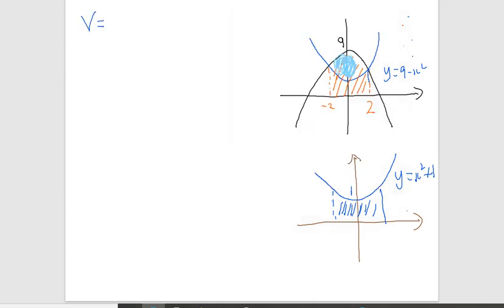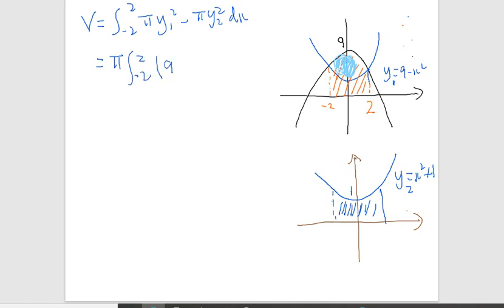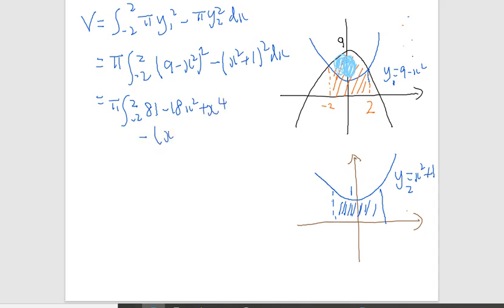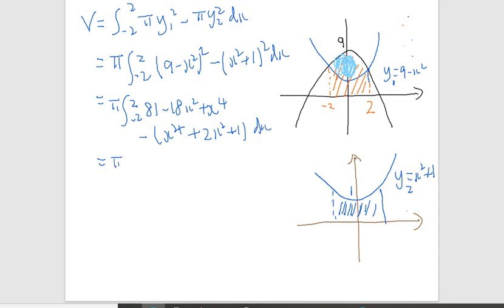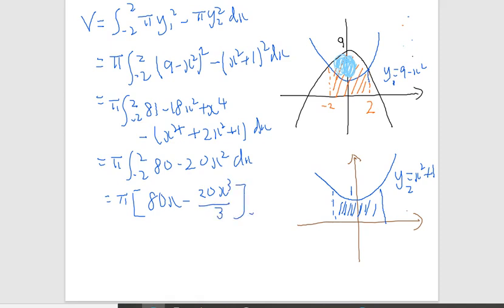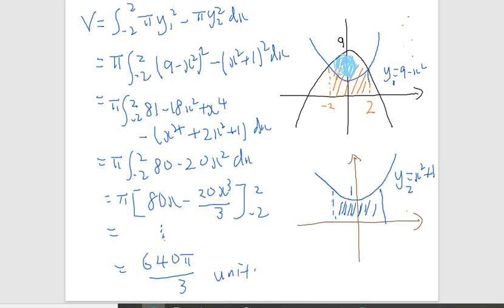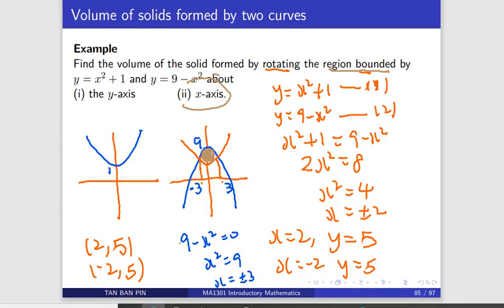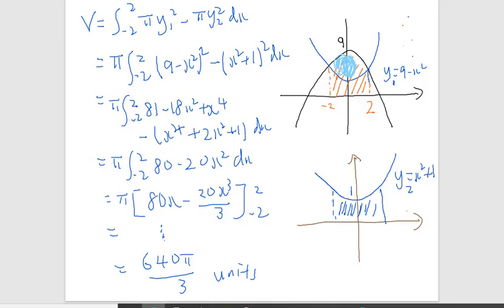MA1301 Chap 3 Slide 85 ii